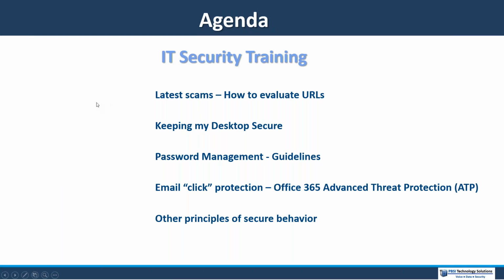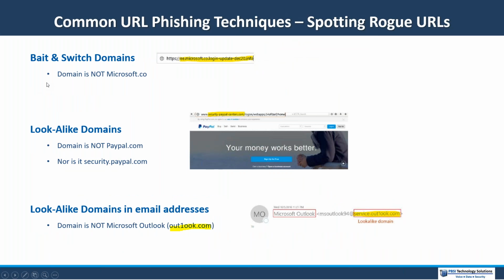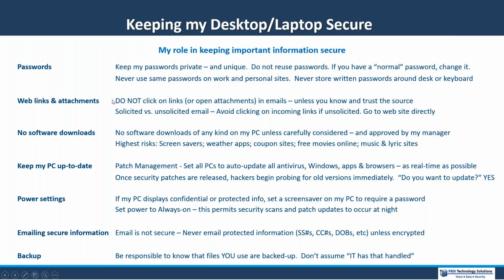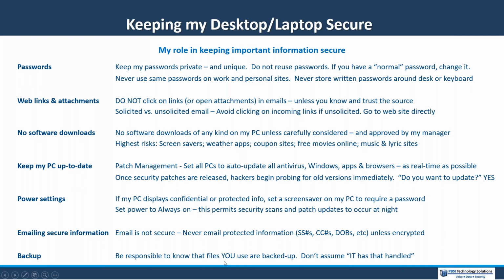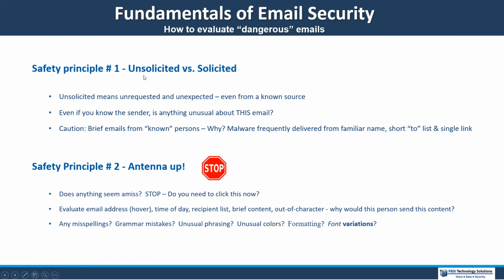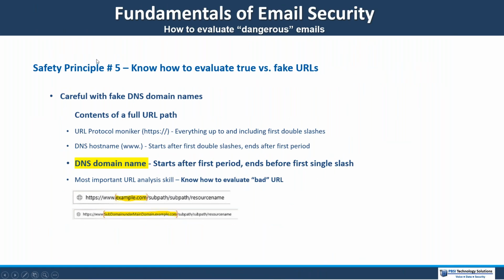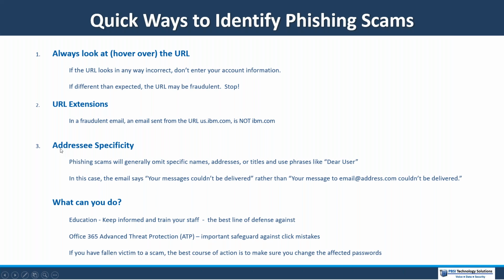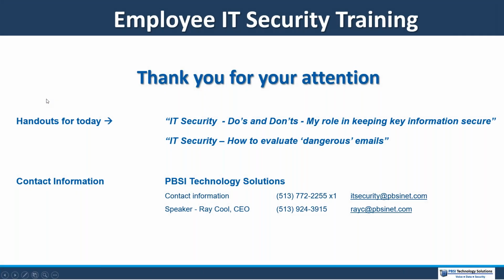No-Cost Security Training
Cyber-criminals have increased attacks targeted at staff working-from-home as well as staff returning to work, moving beyond simple bait and switch domains, using new devious URL-masking techniques. This video focuses on the latest security guidelines to assist with training employees.